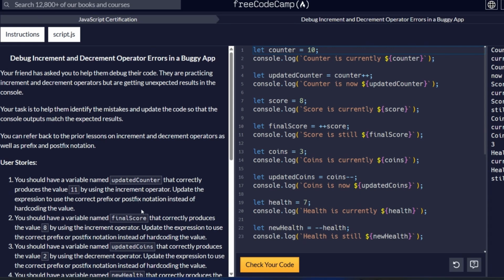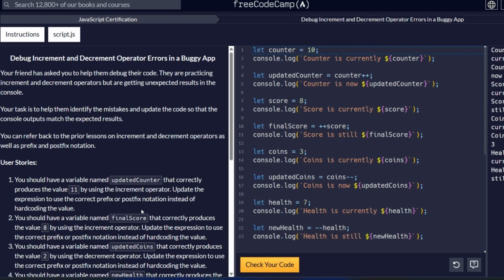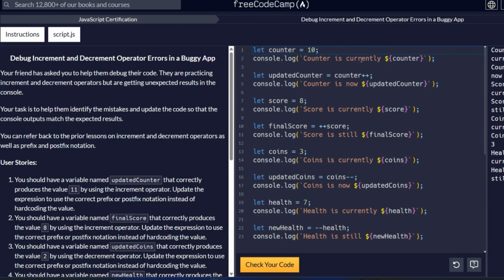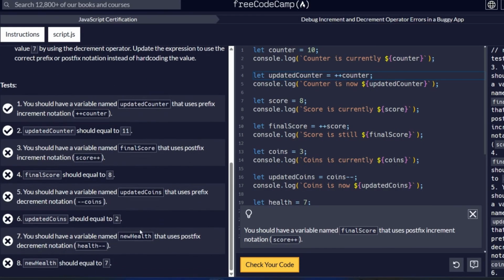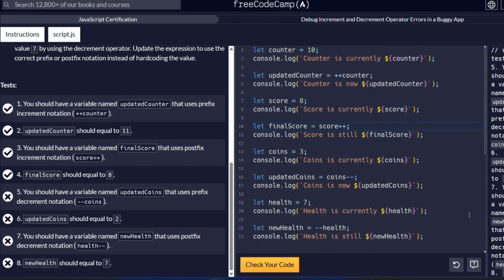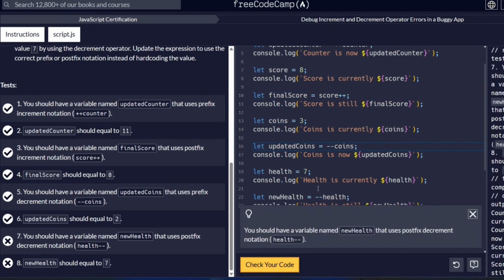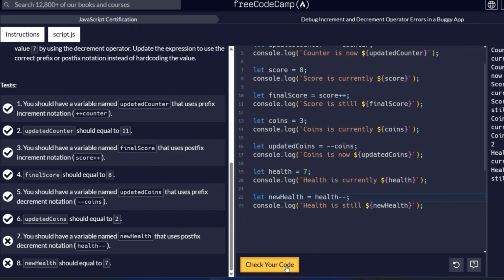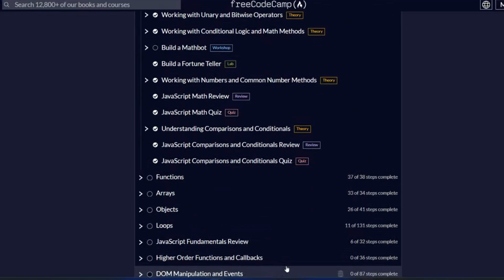Debug Increment and Decrement Operator Errors in a Buggy App - FFC JavaScript Course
Learn JavaScript step by step with clear explanations, practical examples, and coding exercises.

This video is part of my JavaScript course designed to help beginners build a strong foundation in programming and web development.

I offer one-on-one tutoring for JavaScript, Python, HTML, CSS, React, Git, and Full-Stack Development. Whether you're just starting, working through coding exercises, or building your own projects, I can help you understand the concepts and reach your goals.

I'm also available for freelance projects, including:
• Business websites
• Landing pages
• React applications
• Front-End development